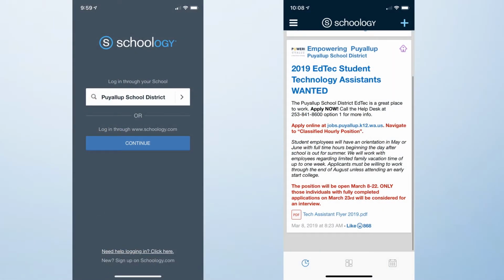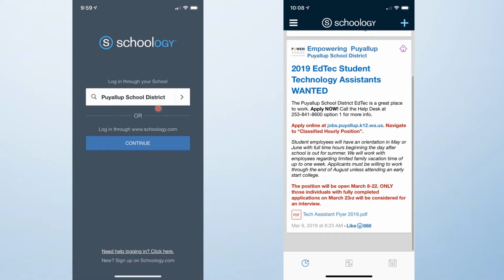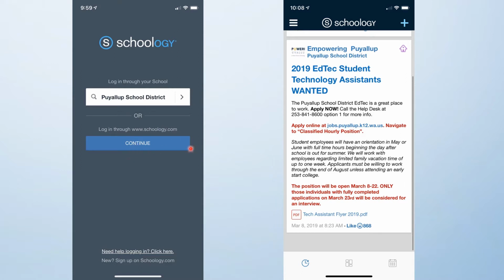Family U Logging into the Schoology phone app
After you install the free Schoology app on your phone, how do you log in to your account?